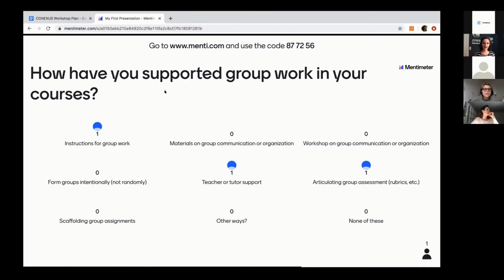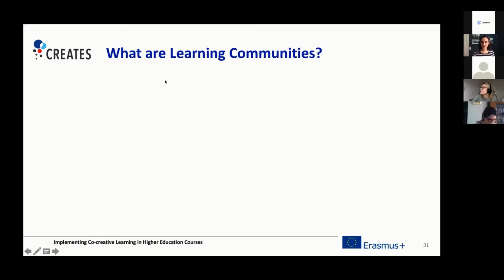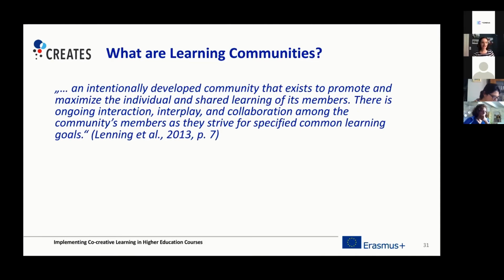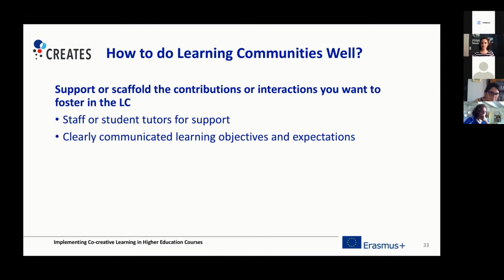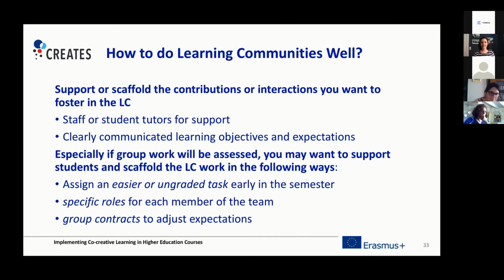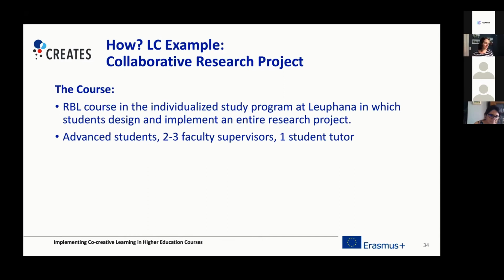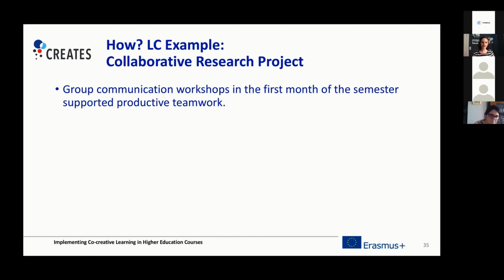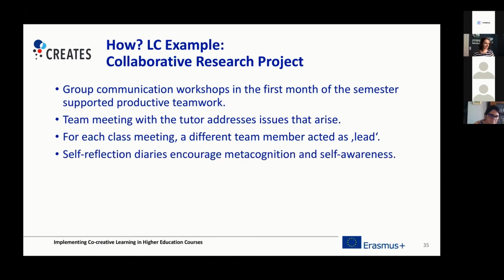CREATES Introduction to Learning Communities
In this video, Dr. Sara Tomczuk of Leuphana University of Lüneburg gives a brief introduction to learning communities as a co-creative technique in higher education.

Please see the Europe CREATES Videos channel for more co-creative teaching and learning videos!

For more information and ideas about student-centered and co-creative learning, please

CREATES (Creating Responsive, Engaging, And Tailored Education with Students) is an Erasmus+ Strategic Partnership between six universities that share these beliefs in the importance of student-centred, collaborative education. The main goal of the partnership is to develop, exchange, and promote best practices in undergraduate education relating to co-creative teaching and learning methods and approaches to student advising, to thereby advance this type of higher education in the European Higher Education Area.